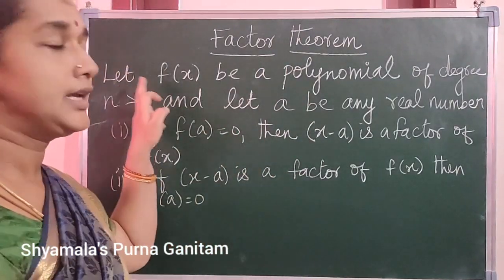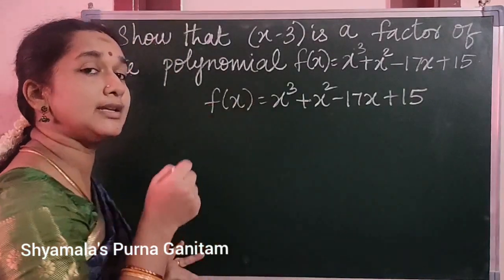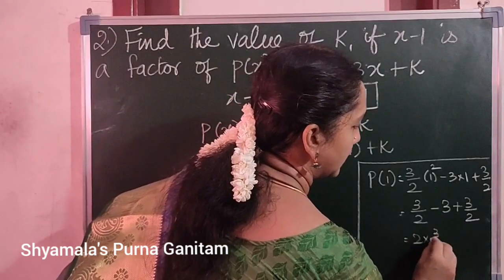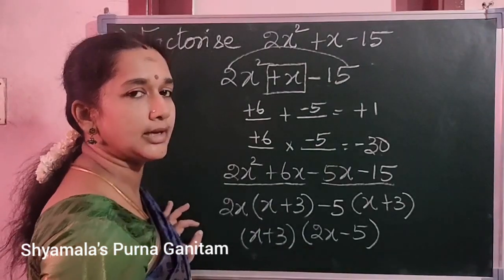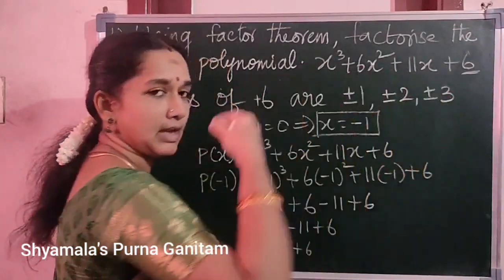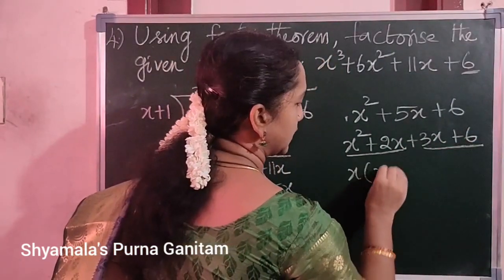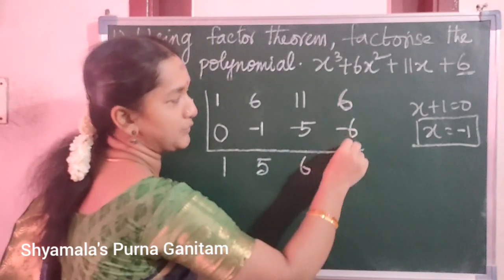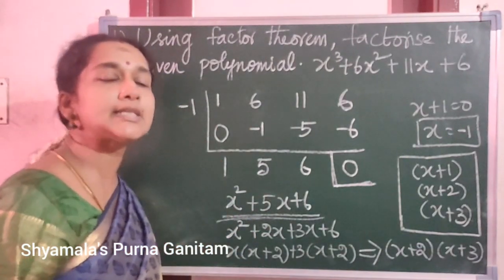CBSE Class 9 Polynomials Ex 2.4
Factor theorem- Factorisation of polynomial